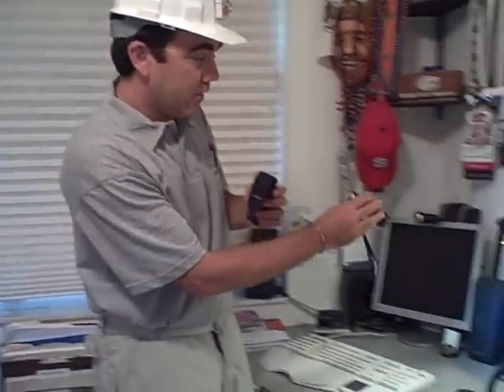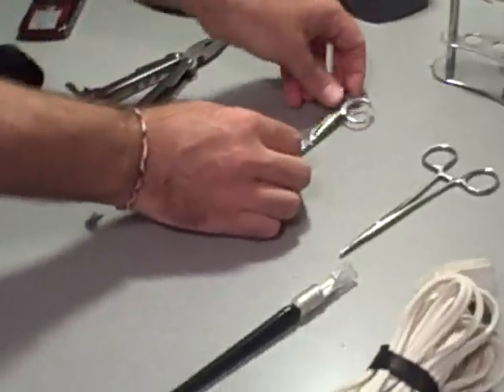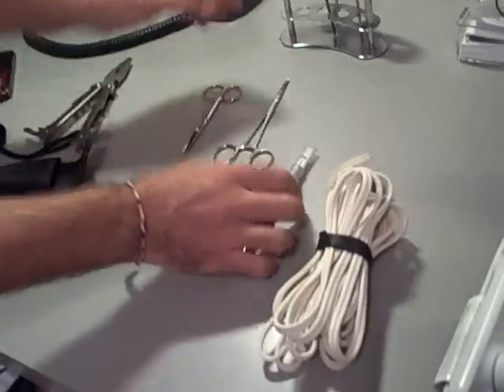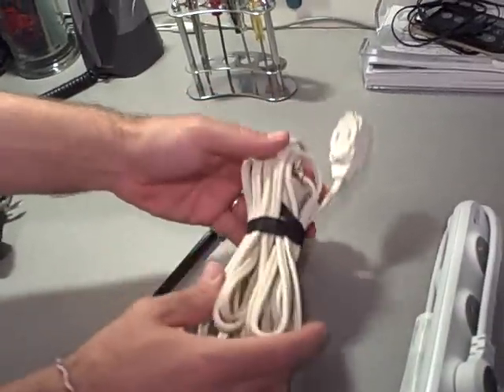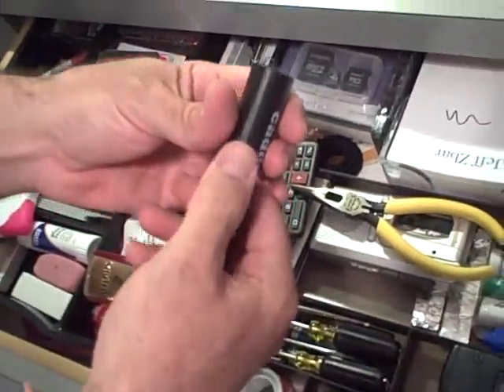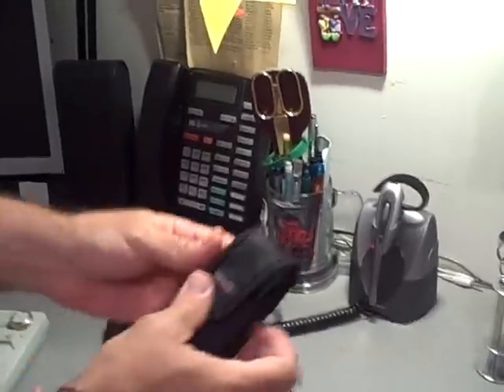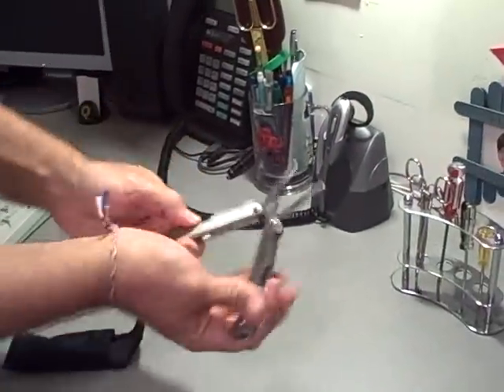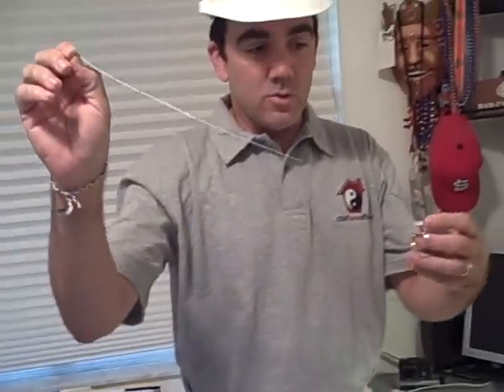home office tools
What tools can you use to boost productivity and effectiveness in the home office? From a screwdriver to pliers to hemostats, everyday tools can simplify projects and make being a home-base tech guy - or all-around go-to dad - simple and simply effective